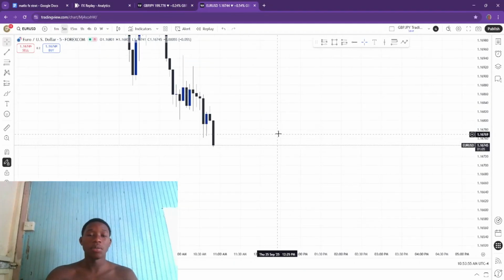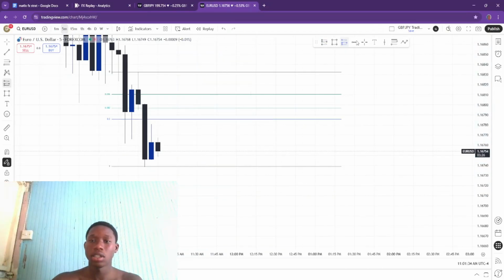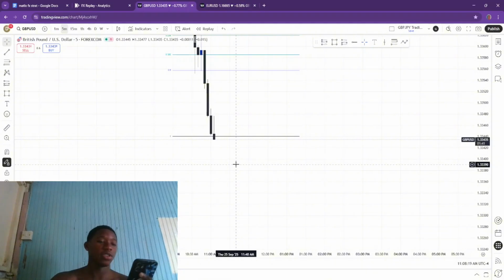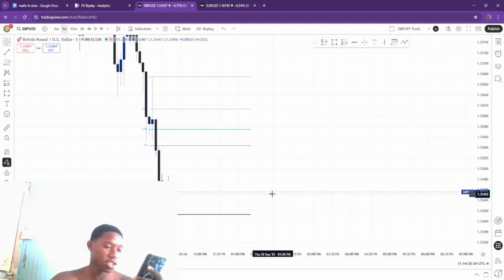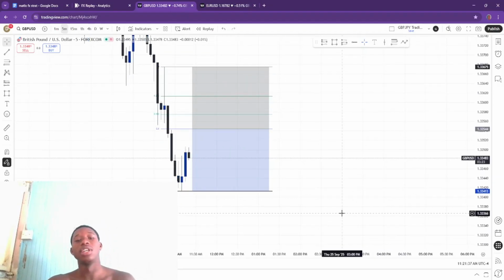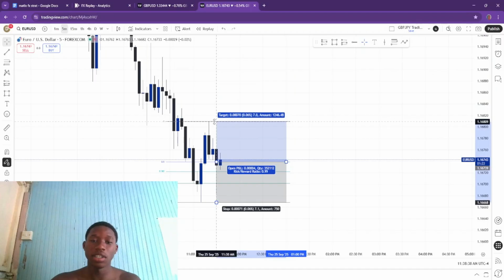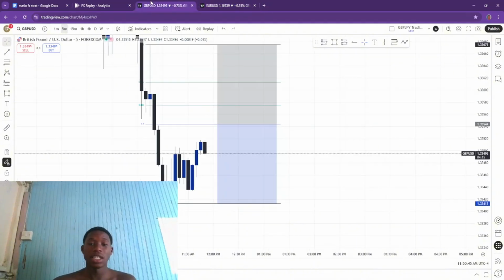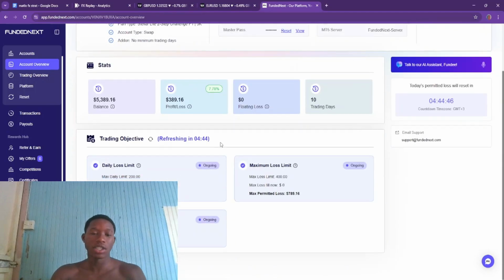Day 17: This EURUSD Trade Almost Broke Me (Then I Banked $50.41)